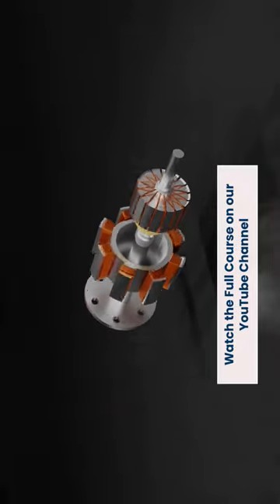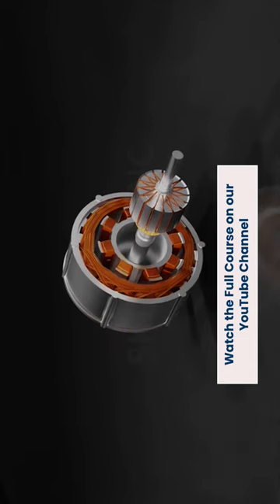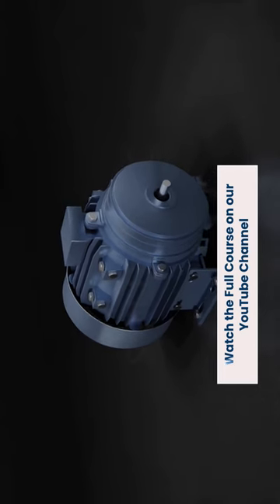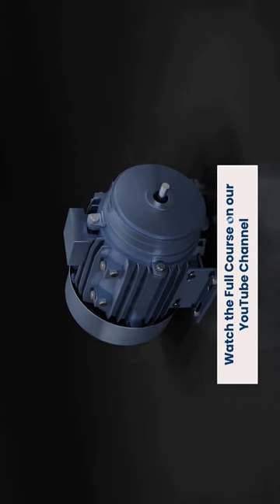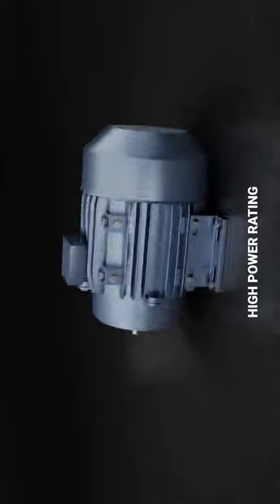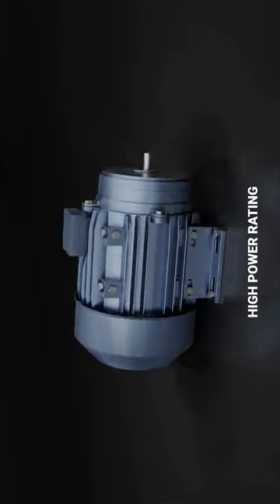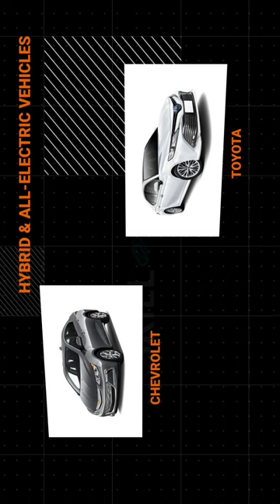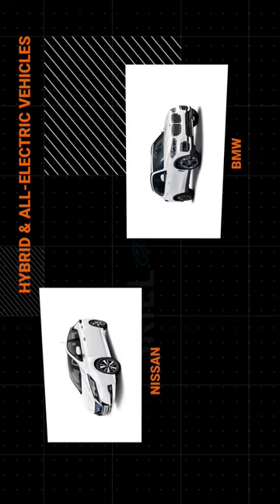Why do High-Performance Cars Use PMSM?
Find out why PMSM is a favorite among car manufacturers like Chevrolet and Toyota in this interesting video from our FREE Certified EV Crash Course